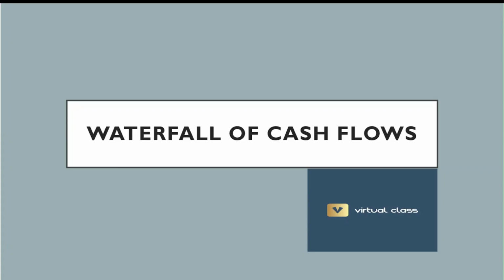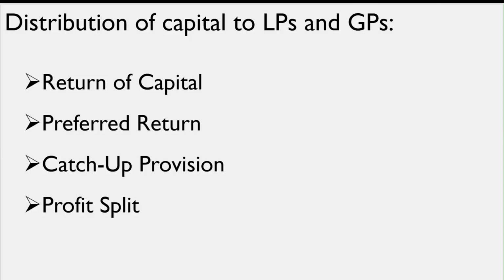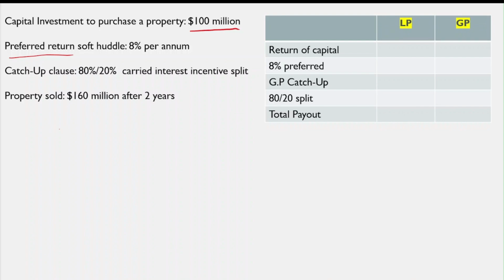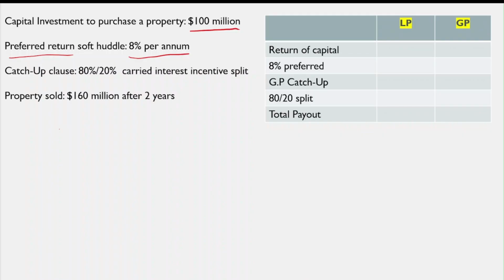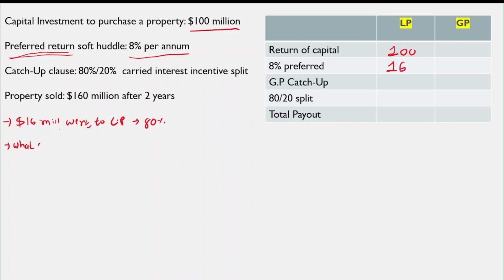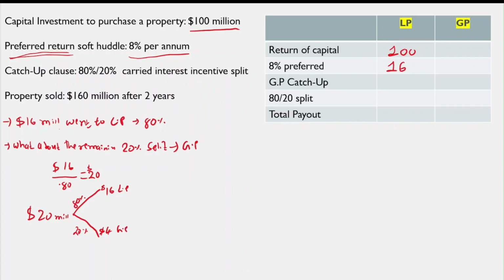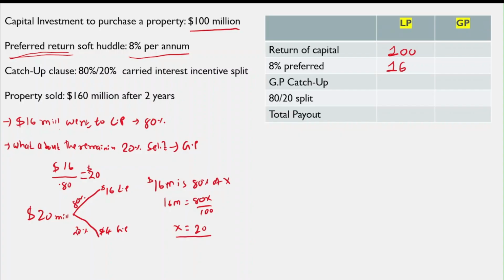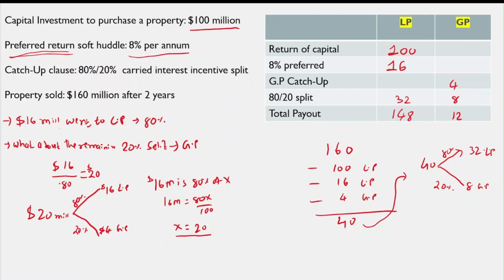Waterfall of cash flows in Private Equity | CFA Example | Soft vs. hard hurdles | Catch-up Provision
In this video, we break down the waterfall structure in private equity, a critical concept that outlines how profits are distributed between General Partners (GPs) and Limited Partners (LPs). You'll learn the step-by-step process including:

Return of capital

Preferred return (hurdle rate)

Catch-up provision

Final profit split

We also walk through a realistic example using a $100 million investment that grows to $160 million, showing how each dollar is distributed under an 80/20 split. Whether you're a finance student, CFA candidate, or investor, this is your go-to guide for understanding private equity cash flows.